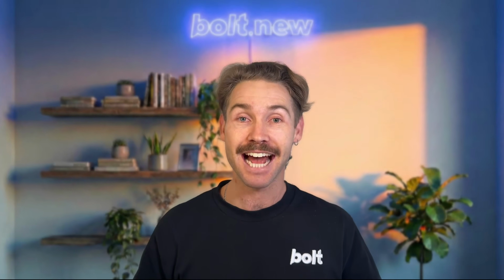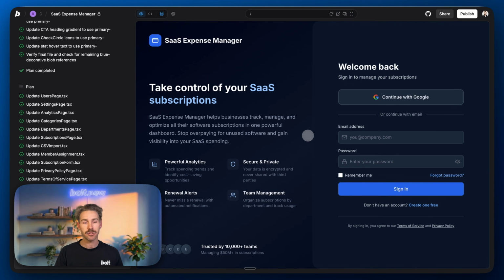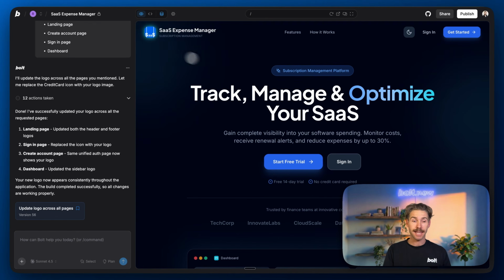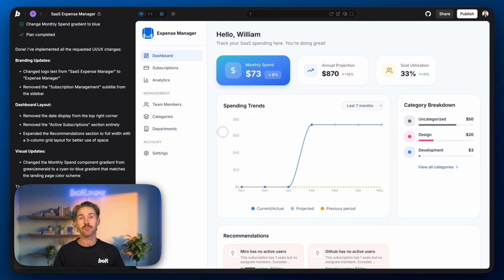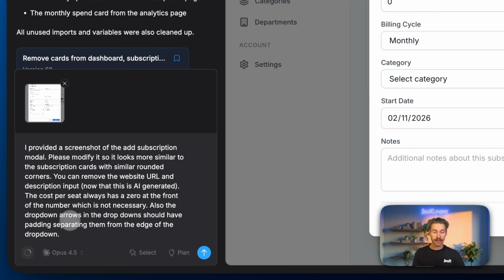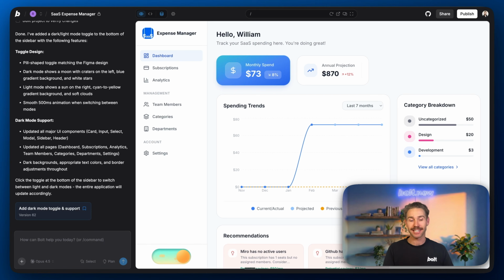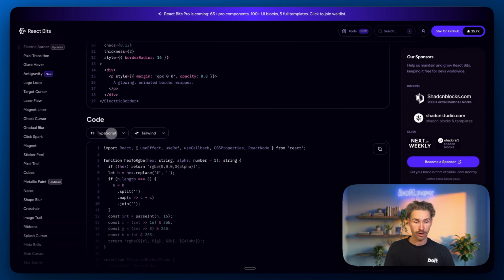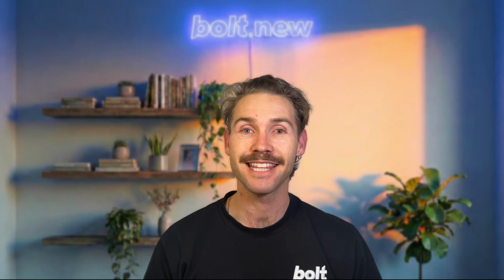Bolt.new Onboarding Series | Part 8: Improving Your UI & UX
In Part 8 of the Bolt.new Onboarding Series, we shift focus to optimizing your user interface and user experience.

You've done the heavy lifting, authentication, server functions, domains, deployment. Now it's time to make your app look and feel polished. In this session, we walk through a full design pass on our project, covering everything from establishing a consistent color system to importing Figma components, bringing in external libraries, and making your app fully mobile responsive.

A polished UI builds trust, reduces friction, and keeps users coming back. Good design isn't just about aesthetics, it directly impacts conversion rates, user retention, and how professional your product feels from the very first interaction. In this session, you'll pick up practical prompting techniques you can apply immediately to elevate any project.

- Creating a universal source of truth for colors and styling
- Simplifying sign-in and account creation flows by prioritizing Google Auth
- Updating logos across multiple pages in a single prompt
- Simplifying dashboard layouts using core design principles
- Clustering multiple simple asks into a single prompt
- Using Opus and Enhance Prompt for complex, multi-part changes
- Using one page as a design model and applying its structure to others
- Providing screenshots to give the agent visual context
- Importing Figma frames directly into Bolt as design inspiration
- Installing and implementing external component libraries (React Bits)
- Making your app fully mobile responsive with a collapsible sidebar and stacked layout
- Using Plan Mode to handle large responsive design changes

By the end of this session, you'll know how to take a functional app and elevate it into a polished, visually consistent, mobile-ready product, using prompting techniques that save time and reduce iterations.

*Timestamps:*
00:00 - Introduction
00:17 - Unifying the Color System
01:27 - Simplify Sign-In & Sign-Up
02:22 - Adding your Logo
02:44 - Batch Prompts to save time
03:45 - Page Consistency
04:45 - Cleaner Inputs & Better Dropdowns
05:30 - Import a Figma Frame
06:46 - Bring in External UI Components
08:02 - Making It Mobile Responsive